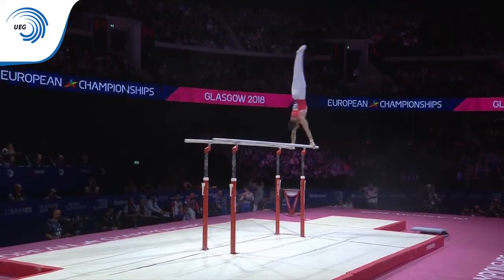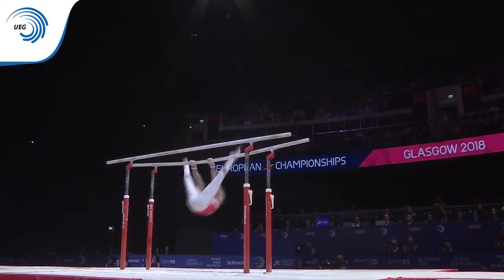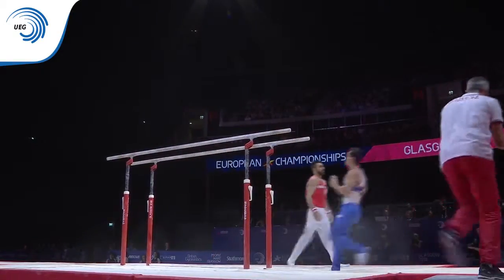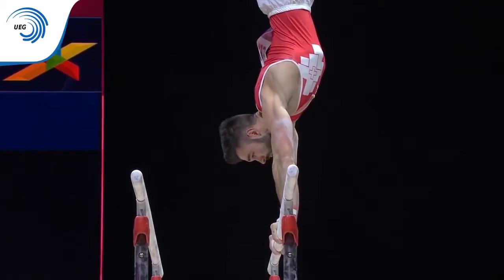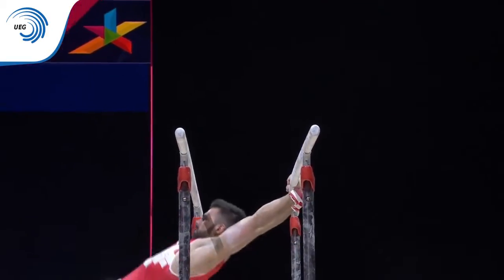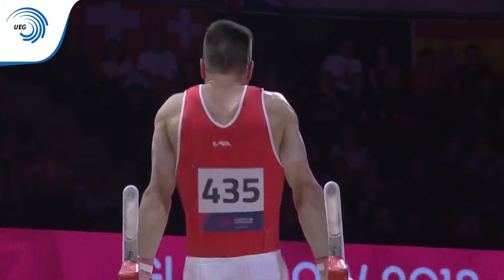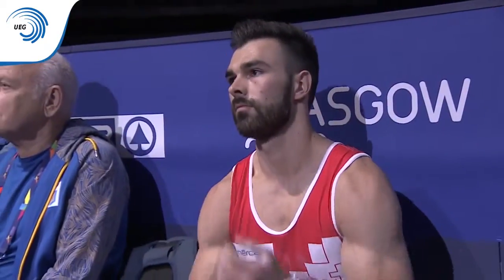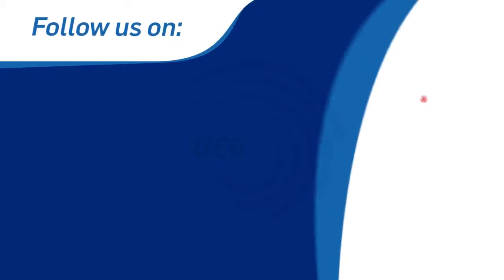Oliver HEGI (SUI) - 2018 Artistic Gymnastics European bronze medallist, parallel bars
UEG Official - 33rd European Championships in Men's Artistic Gymnastics, 9 - 12 August 2018, Glasgow (GBR)

Oliver HEGI (SUI) scored 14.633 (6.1) on parallel bars in the final of Glasgow 2018. Third place and European bronze medallist!

Follow the European Union of Gymnastics (UEG) on its channels to stay up to date with the latest news!